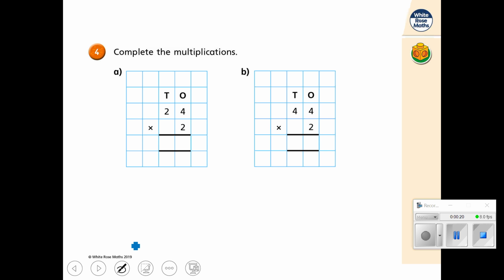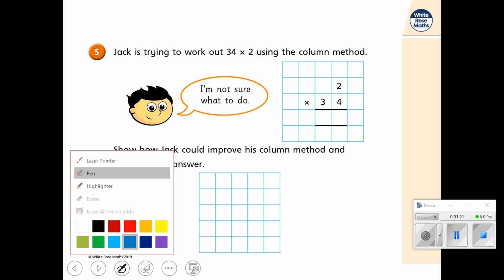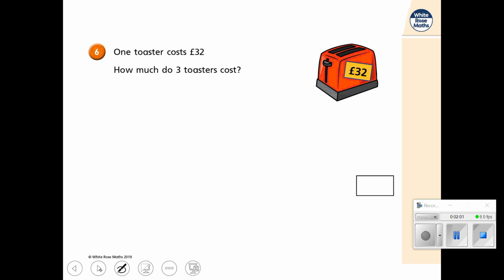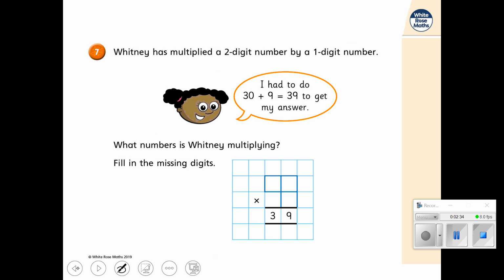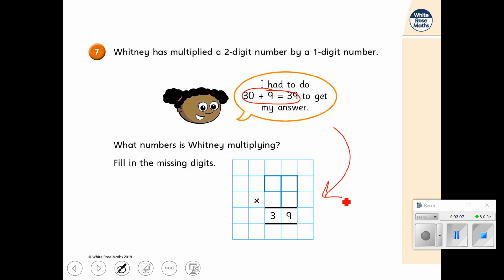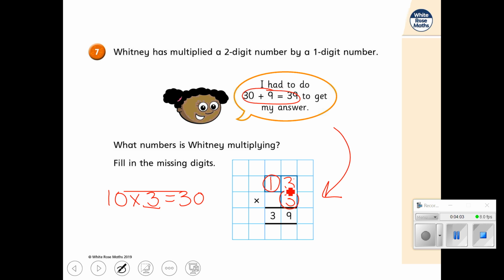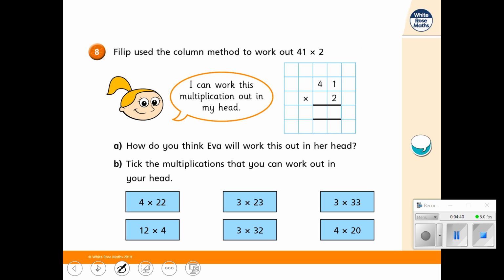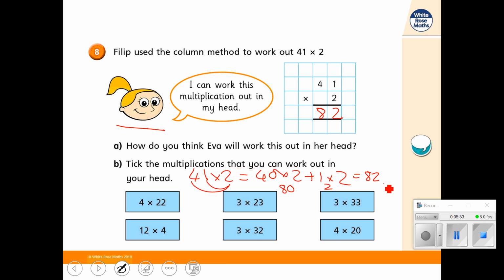Tuesday 23rd. -Multiply 2 digits by 1 digit